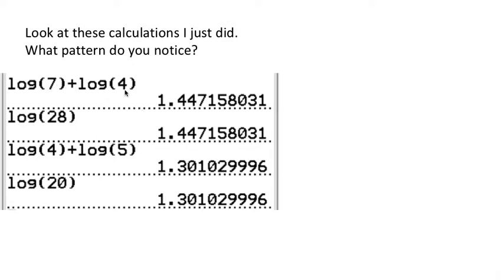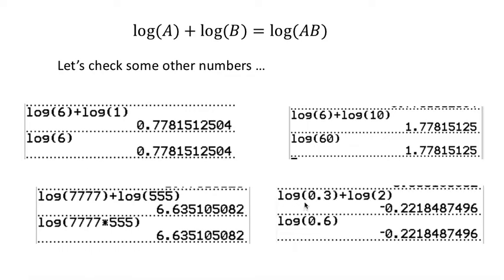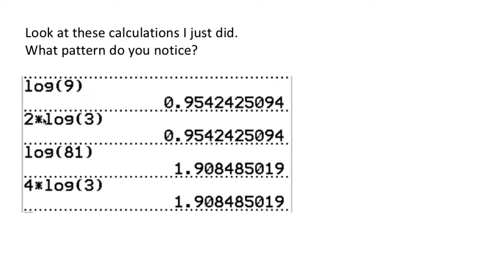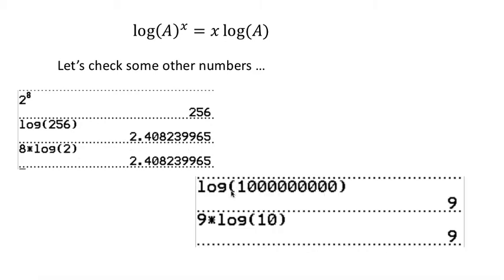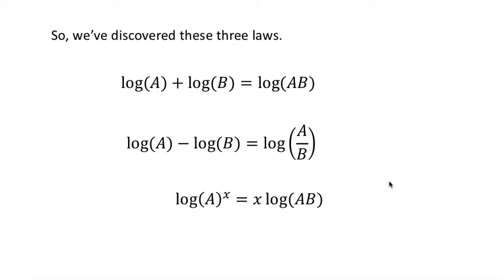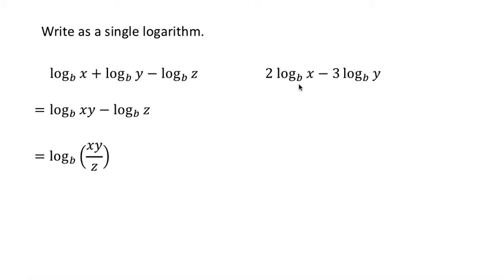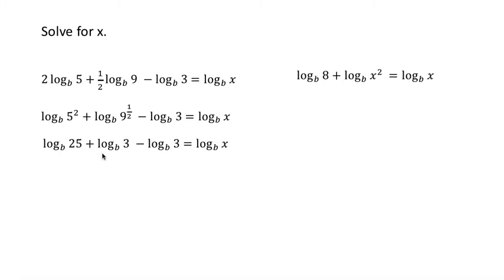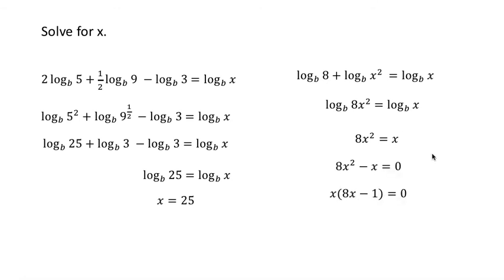Laws of Logarithms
This video explains and uses the first three basic laws of logarithms.
That is,
log A + log B = log AB
log A - log B = log A/B
log A^x = x log A

This is made for use in my classroom, so please keep any comments positive and constructive.